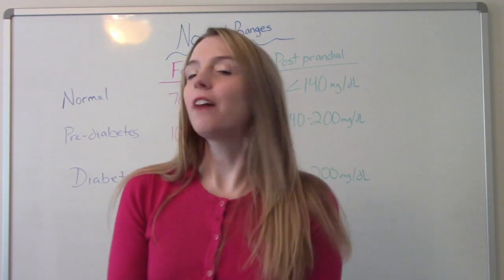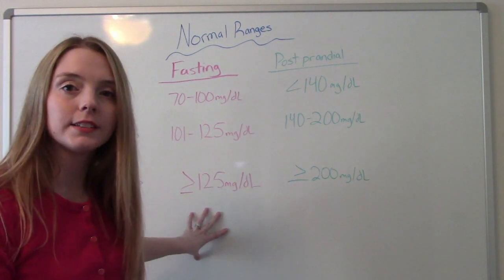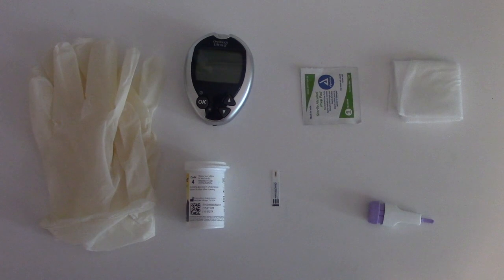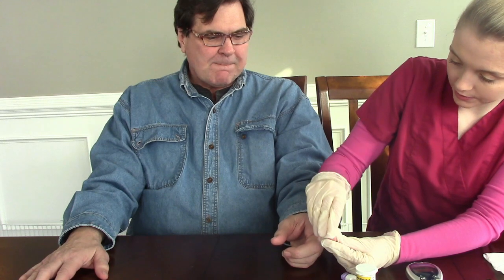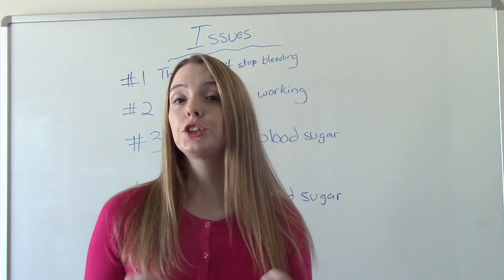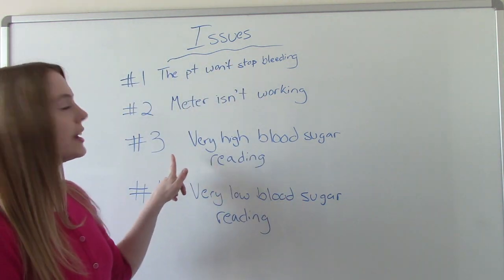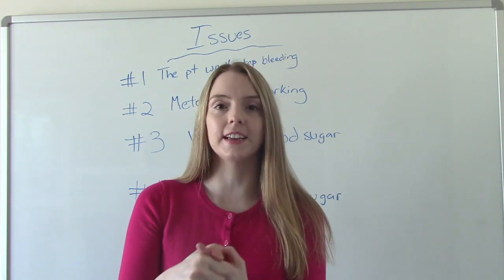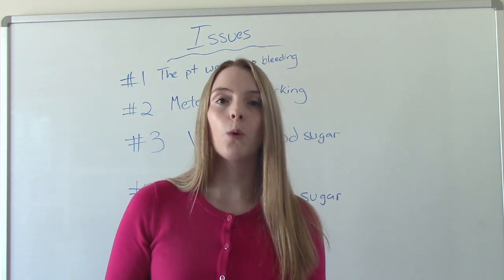HOW TO TAKE A BLOOD SUGAR | SKILL REVIEW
In this video I discuss the "normal" ranges for blood glucose (sugar), demonstrate how to take a blood sugar on a patient and address common issues that may occur during this procedure.

Follow along and study by answering these questions.
1. What is the normal fasting blood sugar range for a non-diabetic?
2. What supplies do we need to perform this skill?
3. What part of the finger do we poke?
4. Can we use the first drop why or why not?
5. What do we do if the patient won’t stop bleeding?
6. What do we do if the blood sugar is too high?
7. What do we do if the blood sugar is too low?
8. When can we delegate this task?